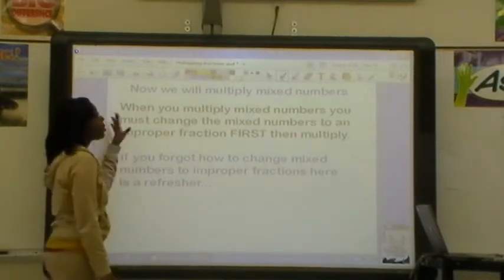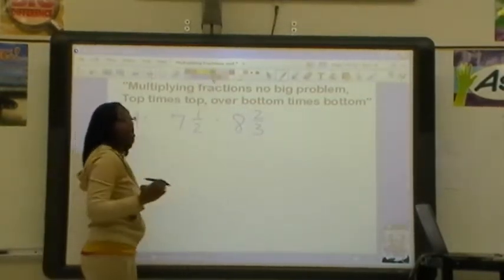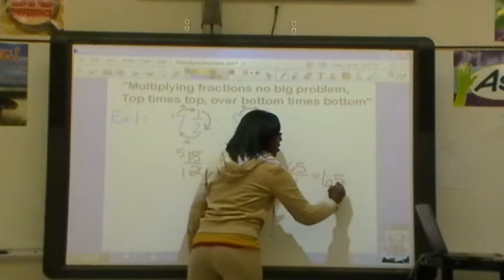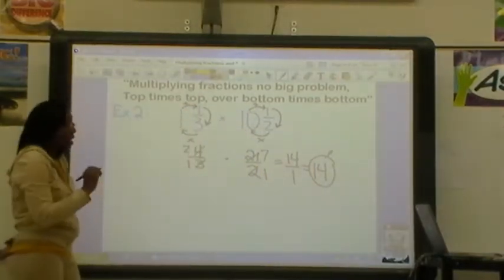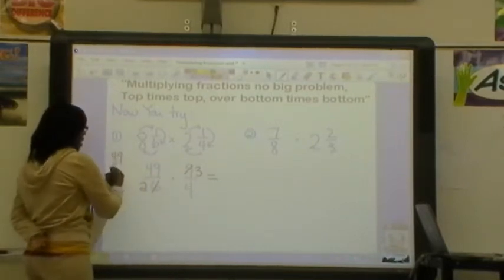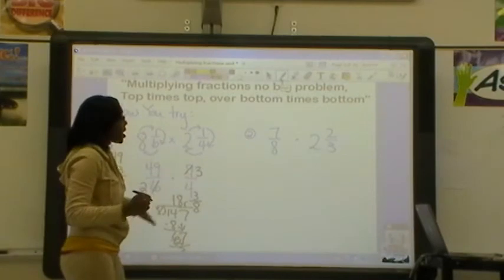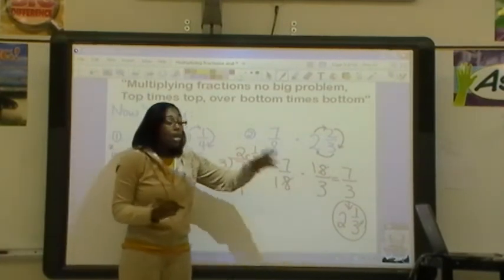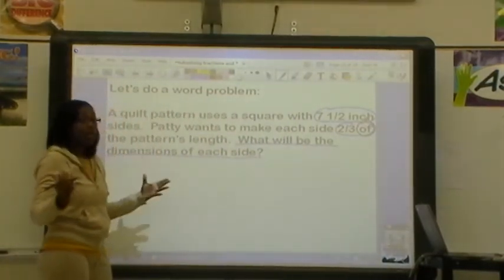Mrs. Kingsberry Teaches Multiplying Mixed Numbers Part 2.mpg